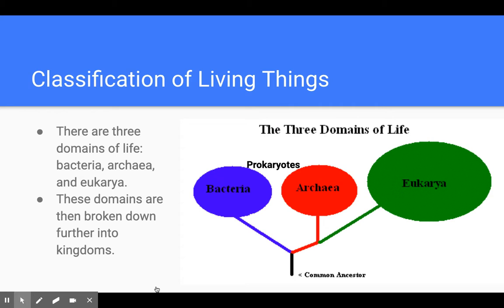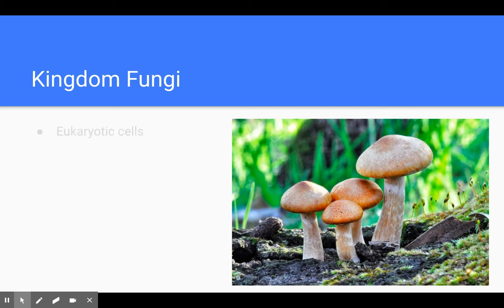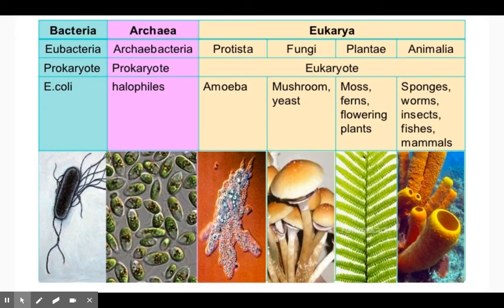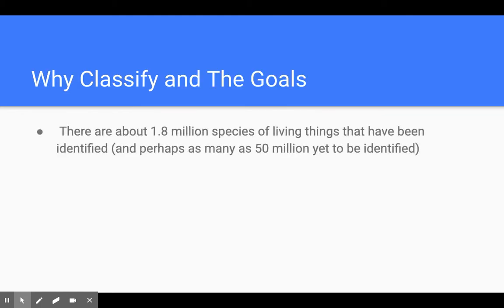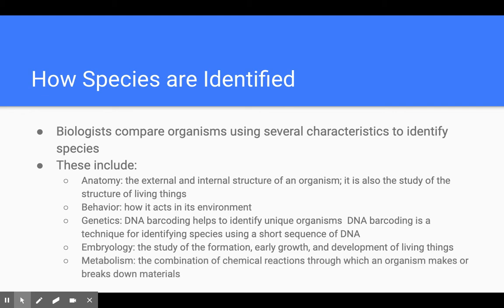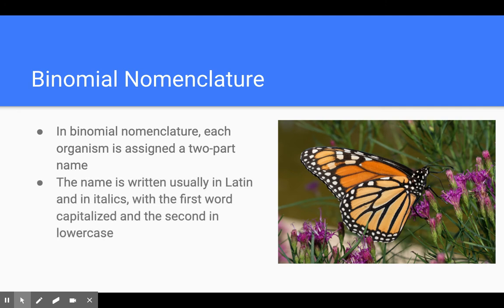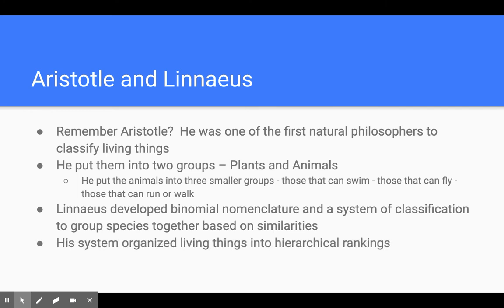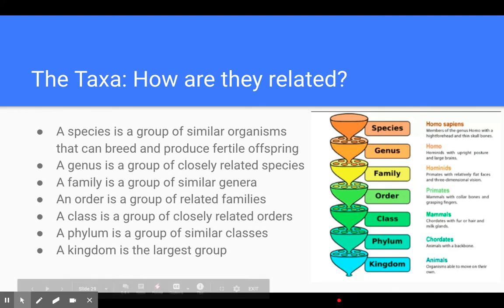Classification of Life Notes (Page 3-5)